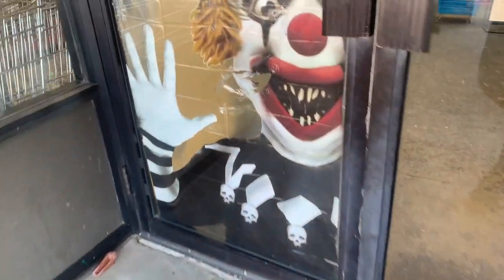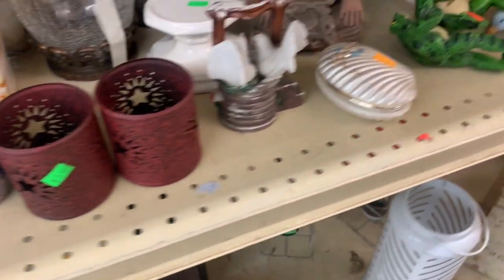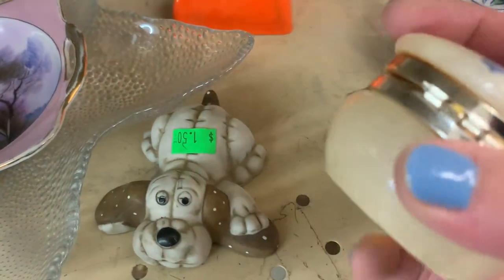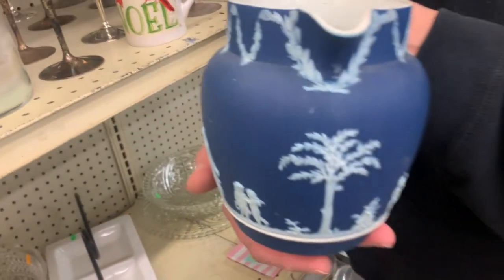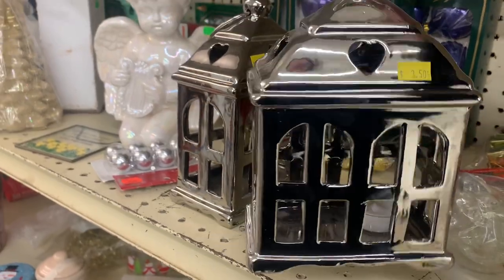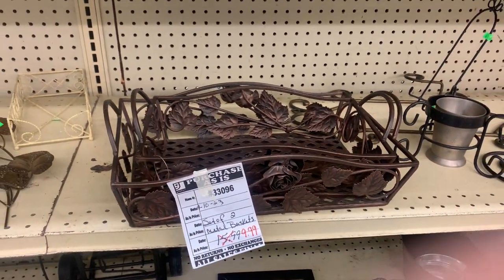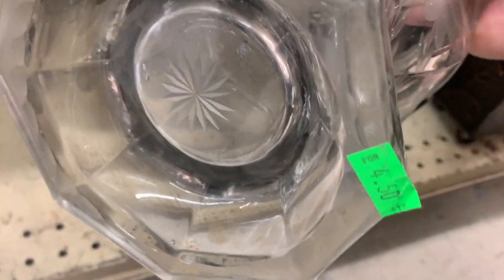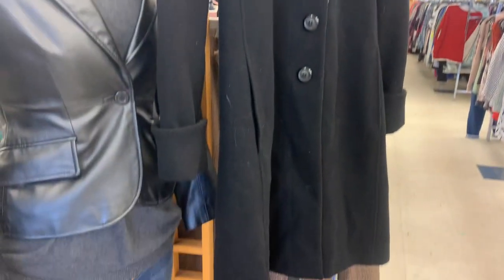better snag these NOW!! thrifting goodwill for home decor!🔥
let’s thrift goodwill for home decor together! i am shopping goodwill for second hand home decor i can flip for a profit on my etsy shop or in my brick and mortar shop in erie pa.

we are browsing and picking shelves for finds to flip and resell.